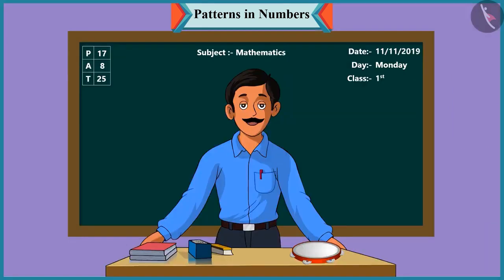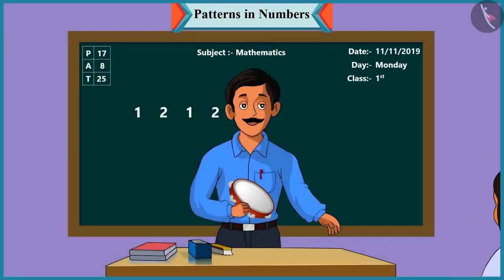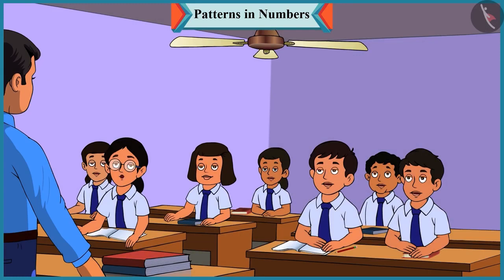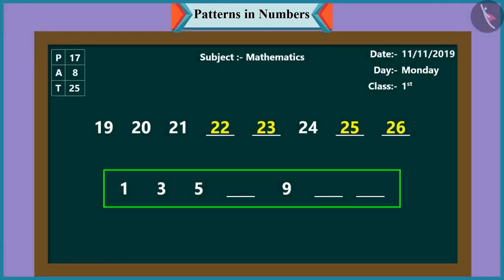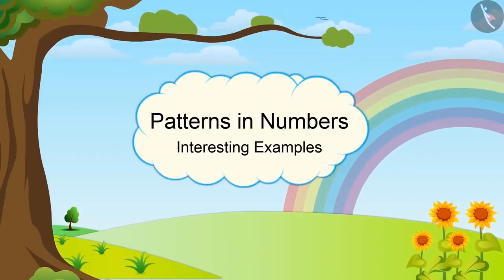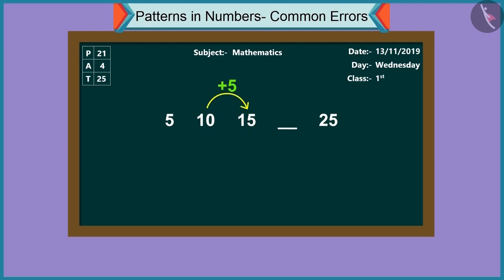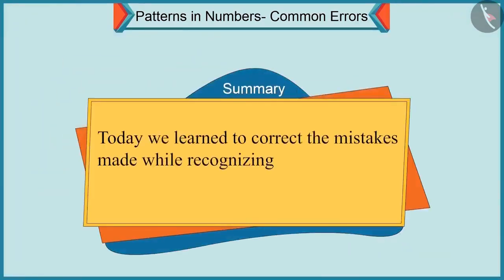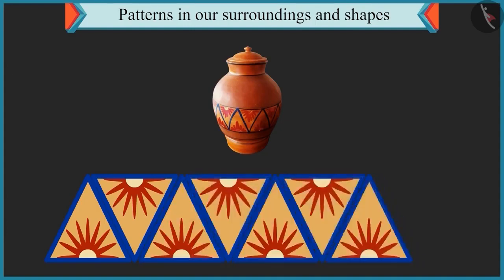Class 1 Maths Chapter 10 Patterns cbse ncert